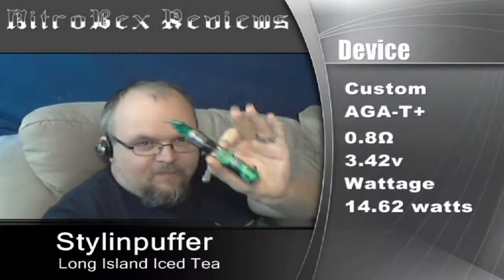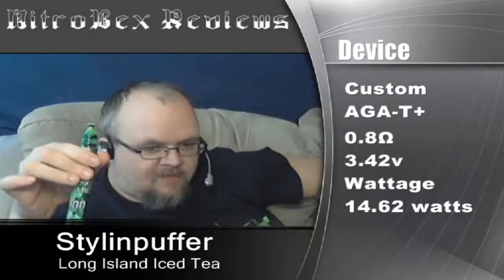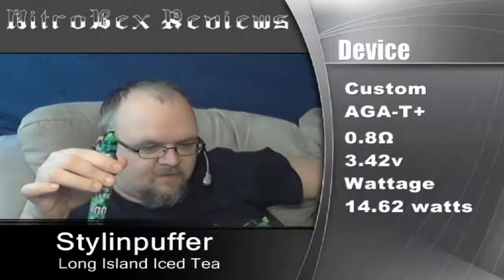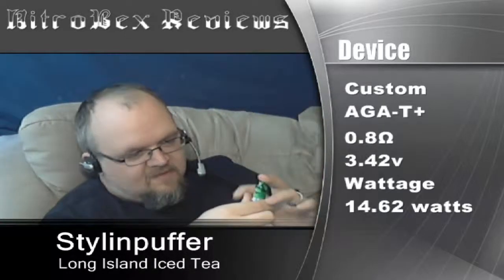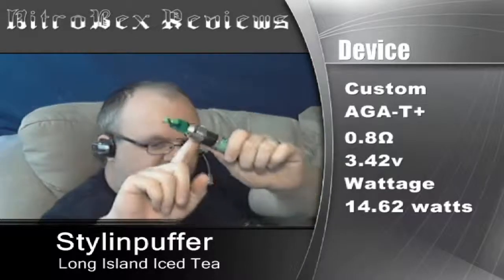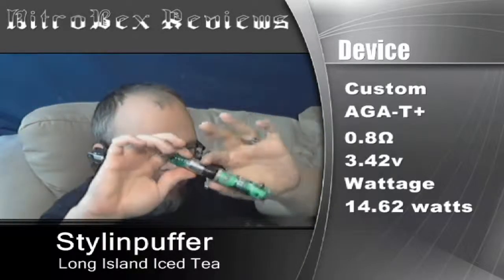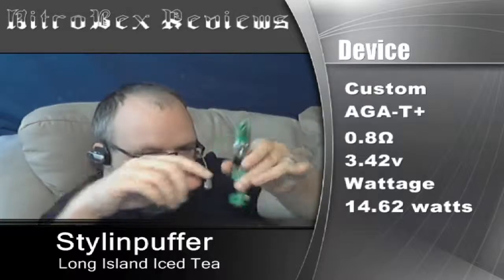Stylinpuffer's Potions - Long Island Iced Tea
Juice Review:
Stylinpuffer's Potions
Long Island Iced Tea